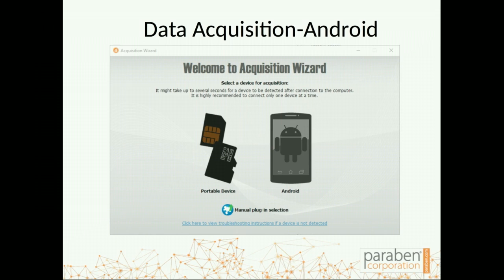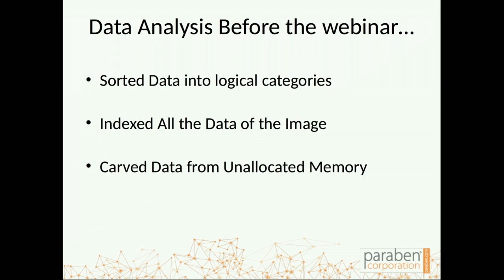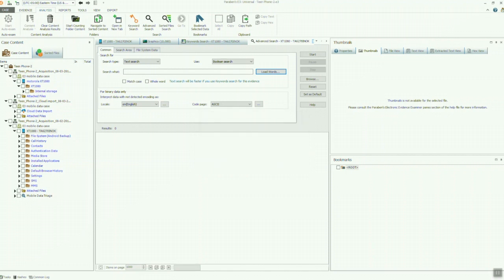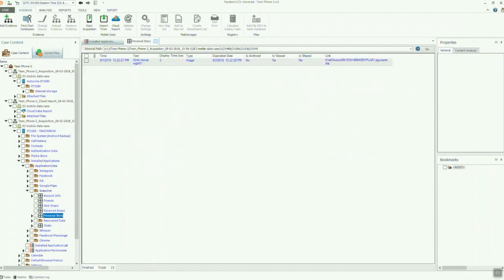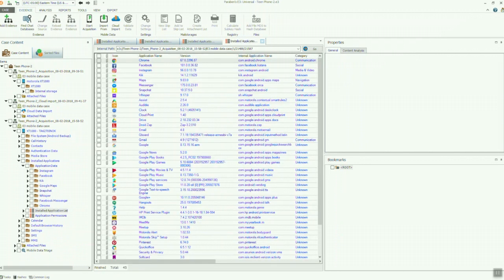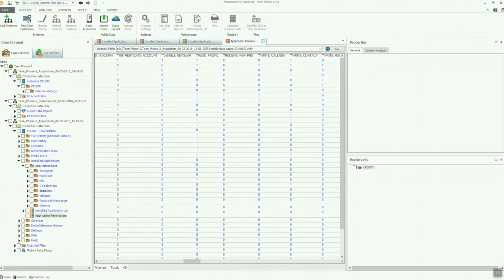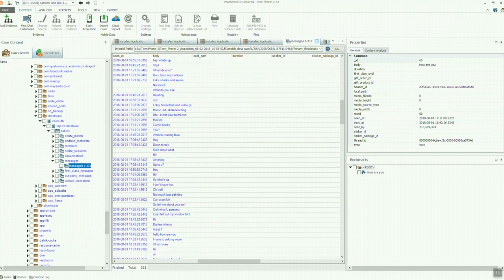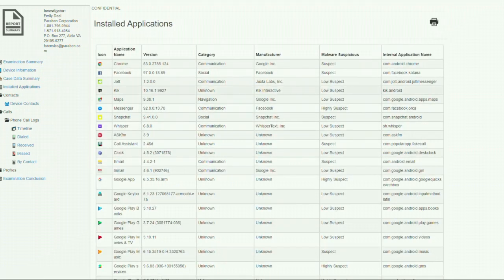Smartphone Evidence from Teen Apps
Teens use their smartphones for everything! Understand what Apps they use, what data the App retains, and what and how you should be looking for it in DFIR.